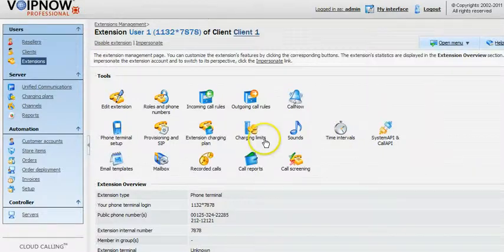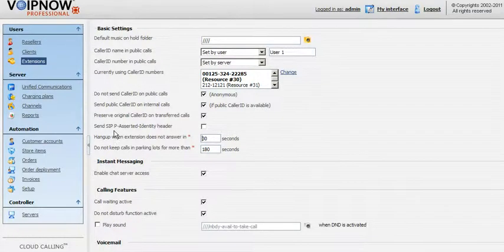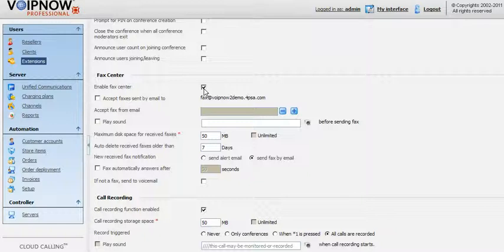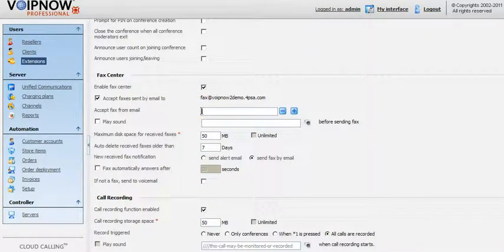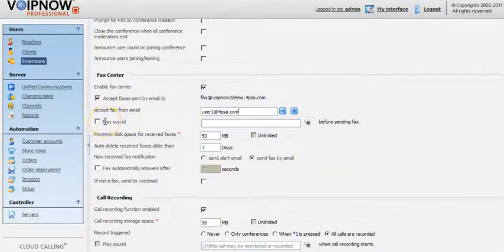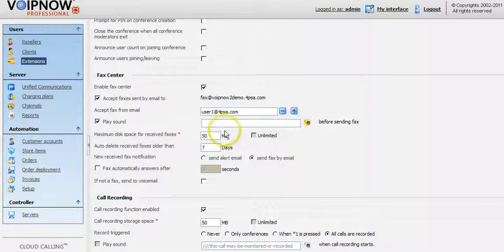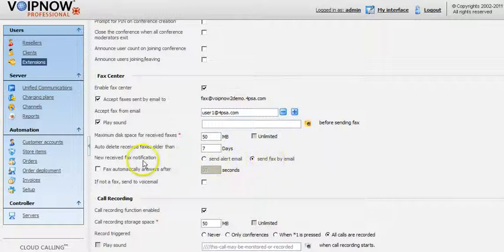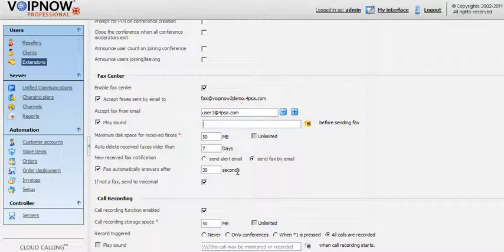Fax Center Setup for a Phone Terminal Extension in VoipNow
4PSA's video tutorial on how to set up Fax Center for a phone terminal extension in VoipNow Professional.